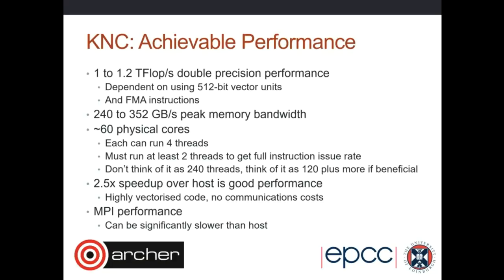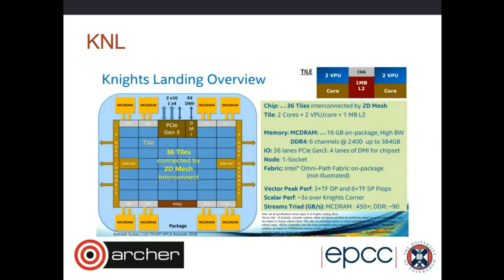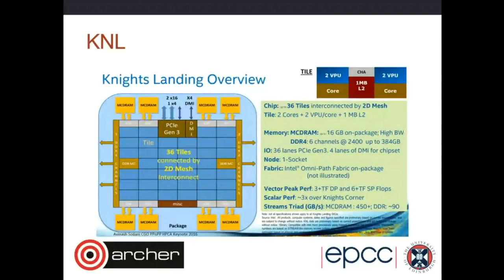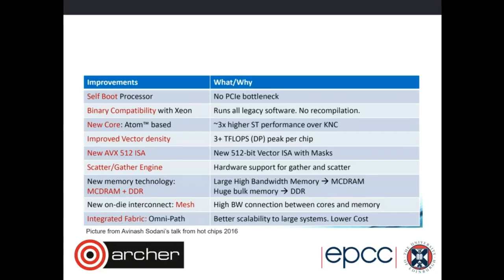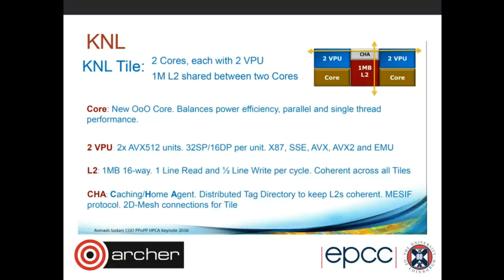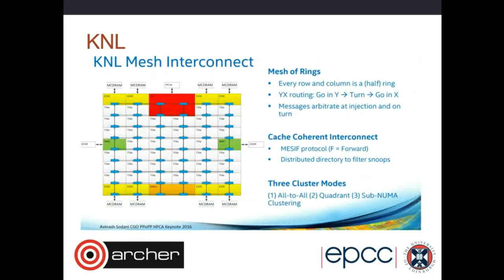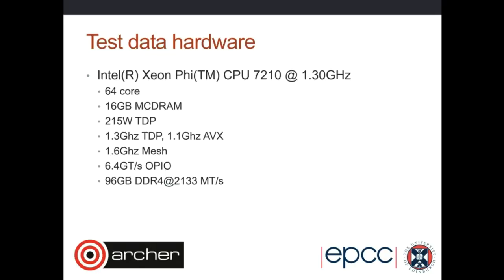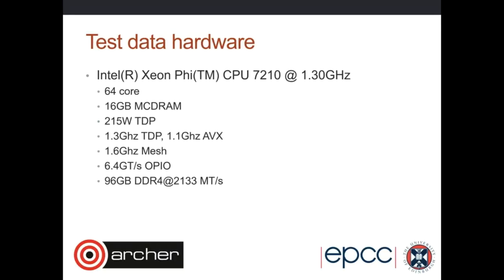ARCHER Virtual Tutorial: The Knights Landing Processor KNL Overview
It was recently announced that a 12-node Cray system containing Intel's new Knights Landing (KNL) manycore processors is to be added to the existing ARCHER service.
This webinar will focus on the architecture of the KNL processor, including details of its new high-bandwidth memory and a discussion of how best to use all of the 250-plus possible threads of execution in real applications. As ever, the main aim is to promote discussion between attendees and members of the ARCHER CSE team.
The webinar should be of interest to anyone considering porting applications to Knights Landing. This is the first of three webinars - subsequent events will focus on applying to the eCSE programme for KNL-related projects, and on how to use the ARCHER KNL system in practice.